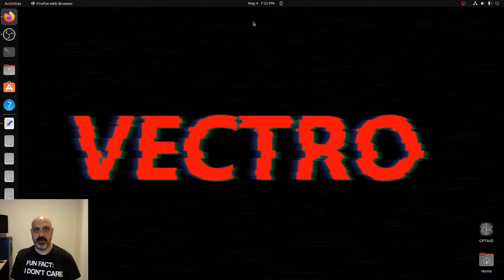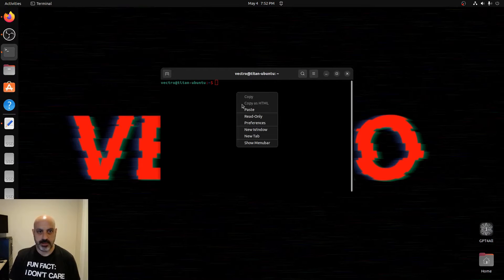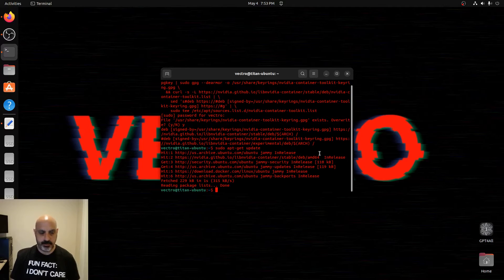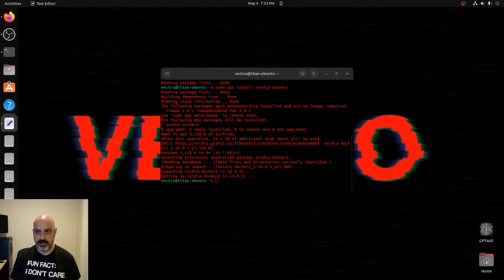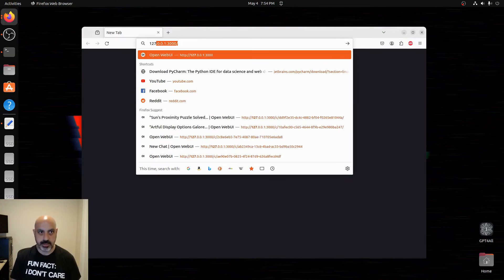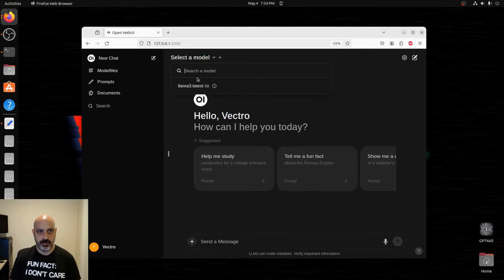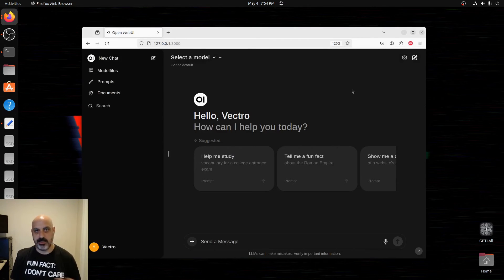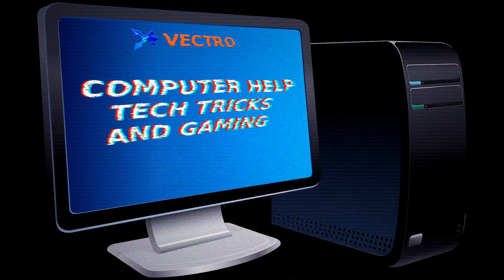Private Offline AI Chat In Linux In Under 2 Minutes - Open WebUI (Requires Docker)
UPDATE: Here is a shell script that will check if Docker is installed, and will it install it if not. Then it will install the NVIDIA Toolkit followed by Open WebUI:

COMMANDS:

    sudo tee /etc/apt/sources.list.d/nvidia-container-toolkit.list

sudo apt install nvidia-docker2

sudo docker run -d -p 3000:8080 --gpus=all -v ollama:/root/.ollama -v open-webui:/app/backend/data --name open-webui --restart always